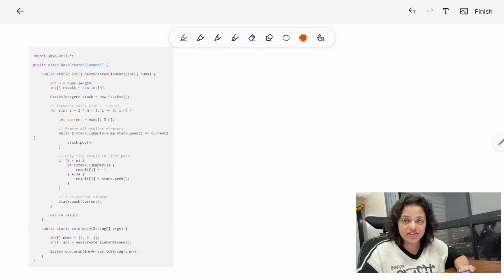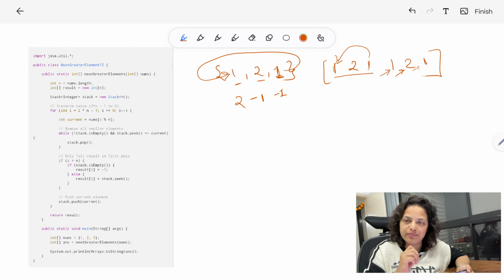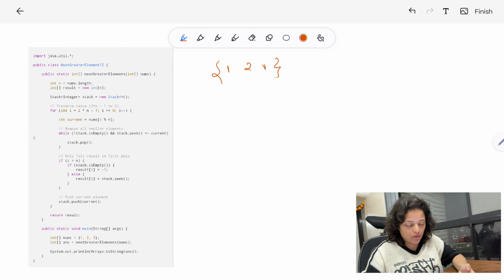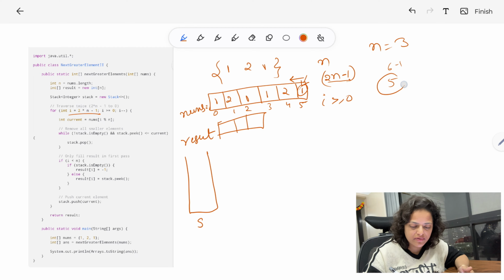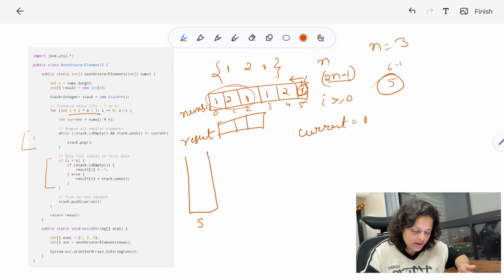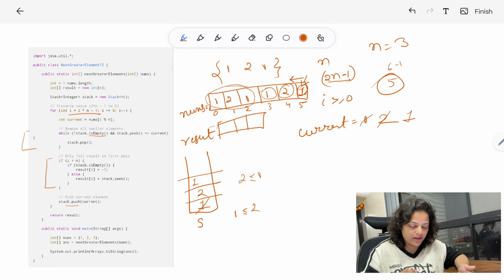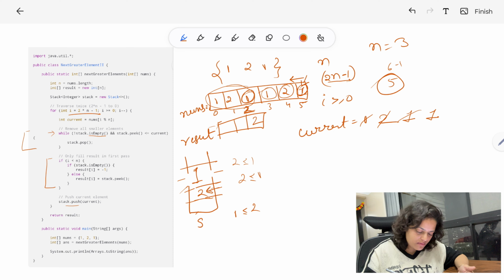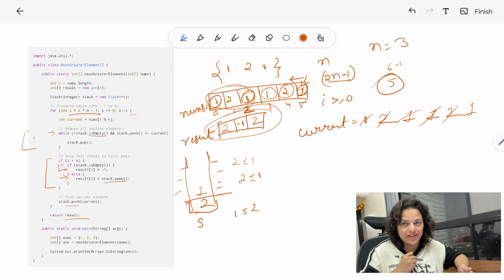4. Next Greater Element II | Stack